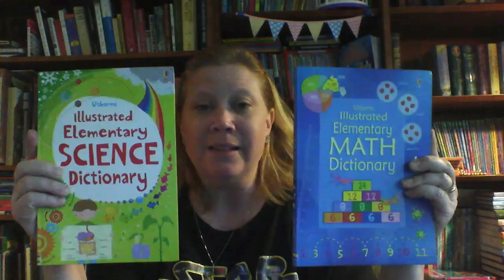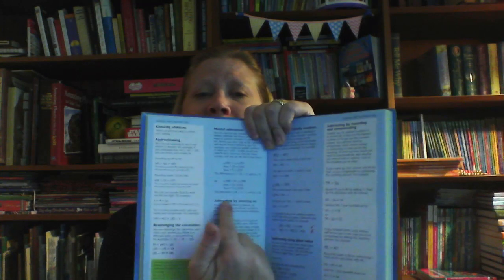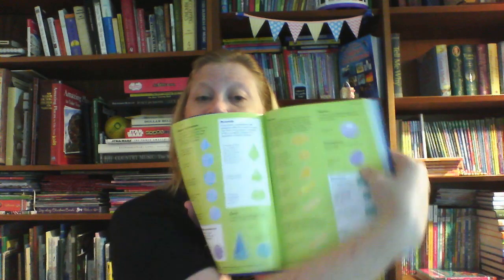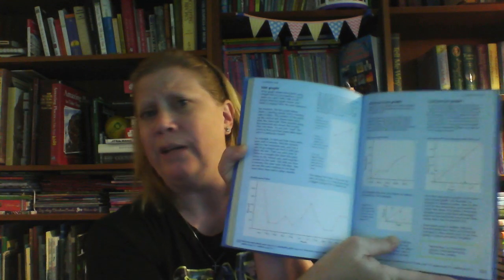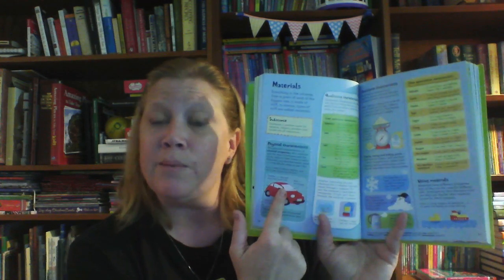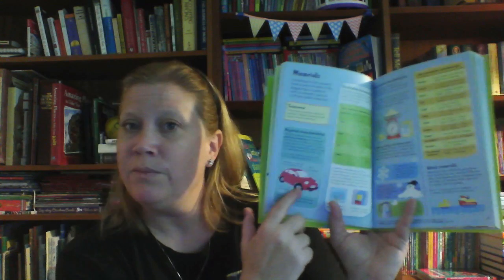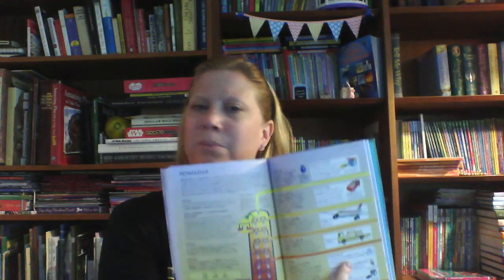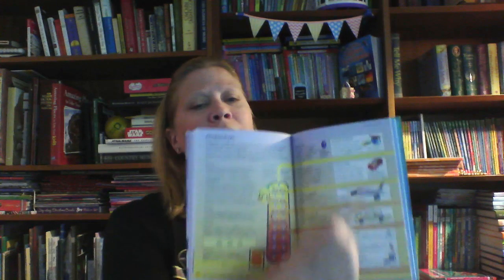Illustrated Dictionaries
Showing Illustrated Math, science and other dictionaries